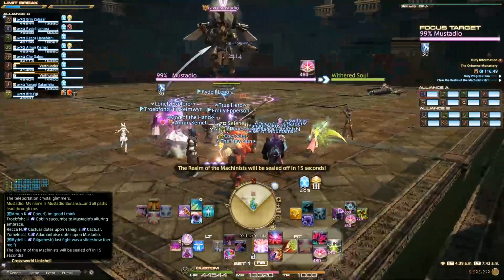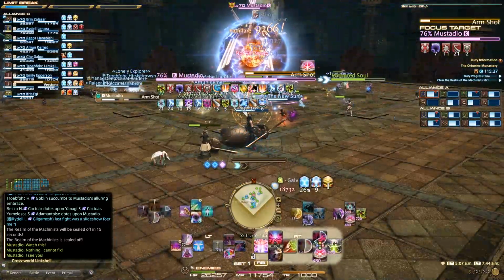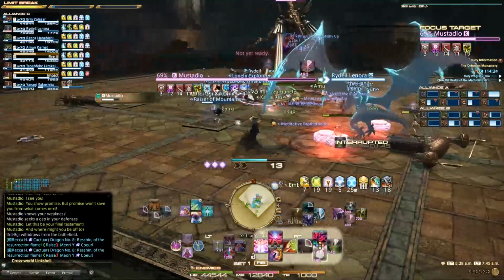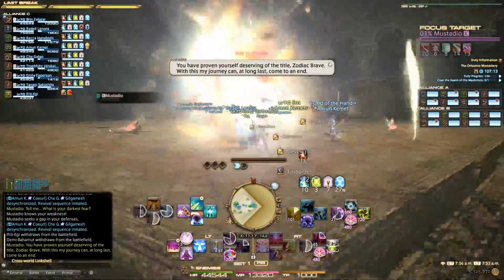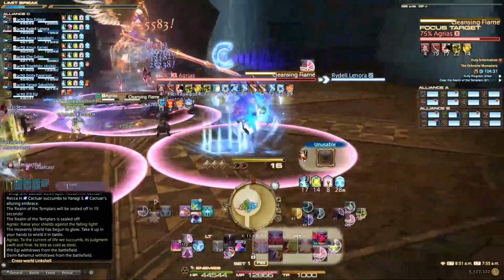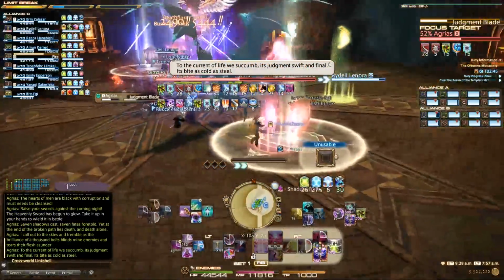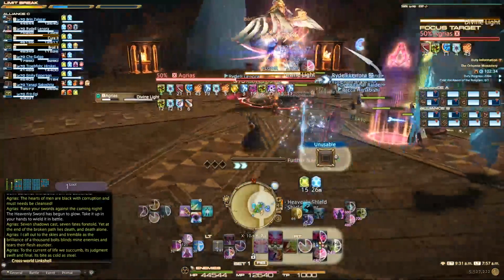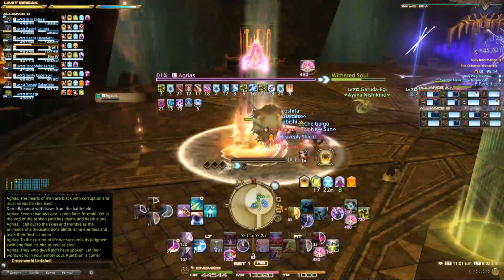FFXIV Orbonne Monastery Guide Part 1 [Patch 4.5] [Raid Guide] [Boss Guide]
FFXIV Orbonne Monastery Guide Part 1 for Patch 4.5 covers the first pull and first two bosses of the new 24 man Raid. This is a boss guide for Mustadio and for Agrias if you're looking for a guide on The Thunder God, or Ultima be sure to check out Part 2.
[Patch 4.5] [Raid Guide] [Boss Guide]

😍Consider Joining In-Channel Membership!
😍Members get access to Member Emotes and a special role in our Discord Server
🎵Music for the Video:
In-game Music/MonsterCat.com

Monday - 8:30PM Community Game Night
Random Other Times